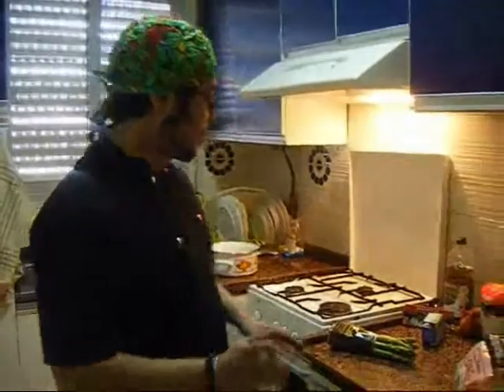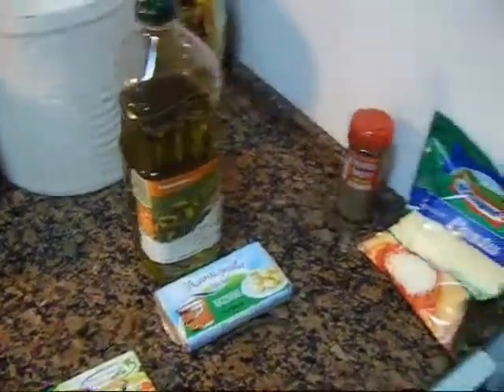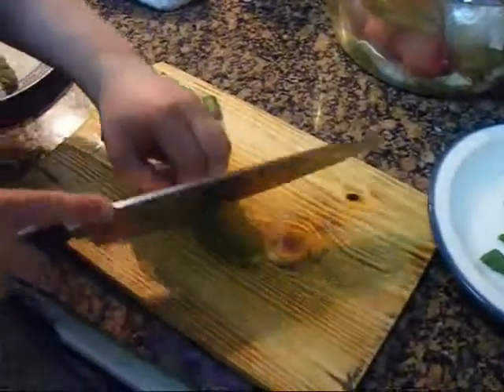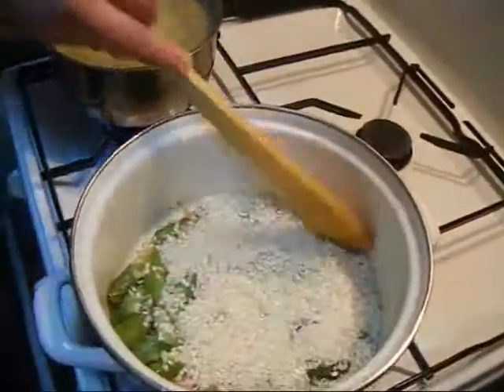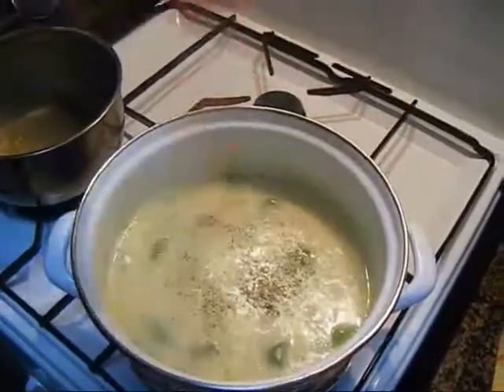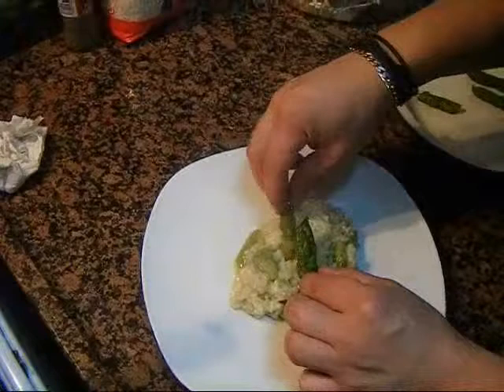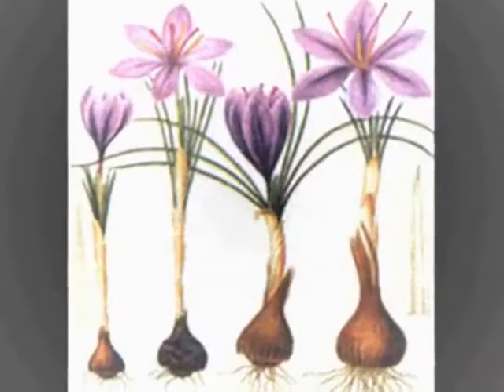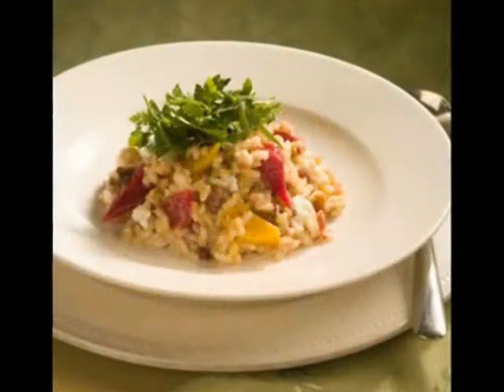School Project | Risotto with Asparagus recipe | La Cena delle Meraviglie (part 1)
Mi Menú ha sido creado recordando mis sabores, los de mi región, mi casa. Encontrando inspiracíón en la cocina de mis padres, siendo fiél a los metodos mas clasicos y tradicionales. Asi es como he elegido mis 3 platos y asi es como ha nacido mi « Cena delle Meraviglie ».
Como Primero he preparado uno Risotto agli asparagi.